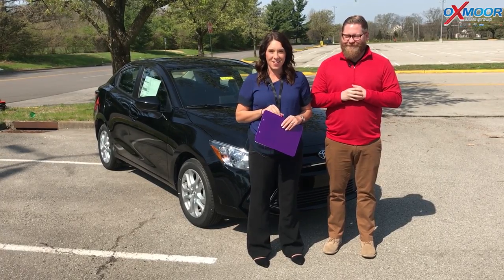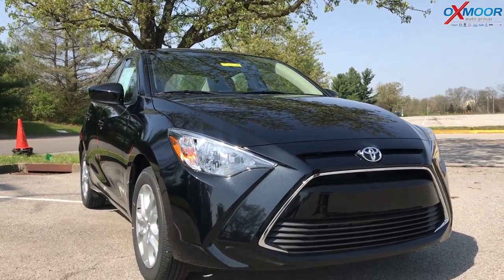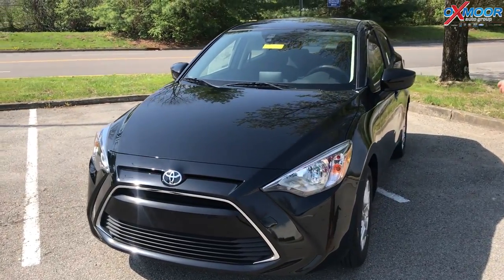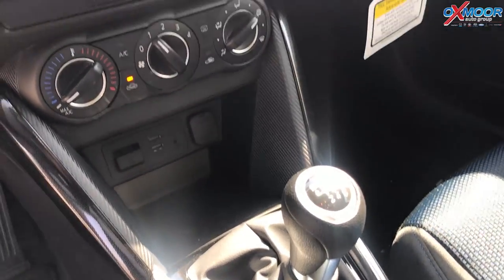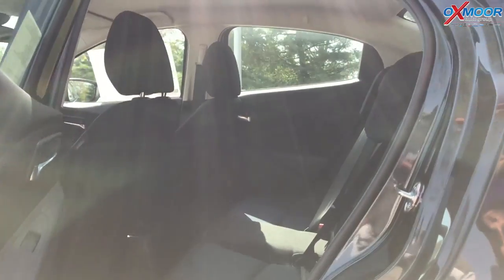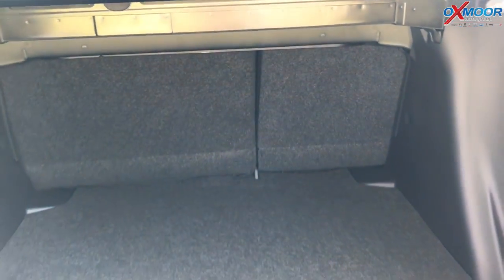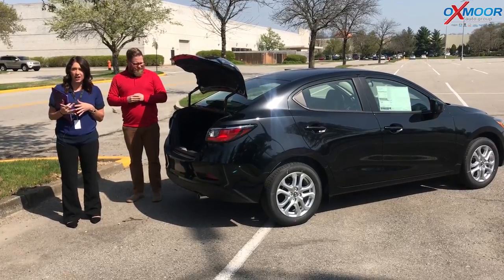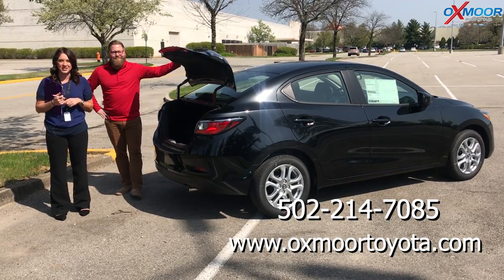2018 Toyota Yaris iA, For Sale, Oxmoor Toyota, 8003 Shelbyville Road, Louisville Kentucky 40222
2018 Toyota Yaris iA, For Sale, Oxmoor Toyota, 8003 Shelbyville Road, Louisville, Lexington, Elizabethtown Kentucky 40222

Oxmoor Toyota
8003 Shelbyville Road